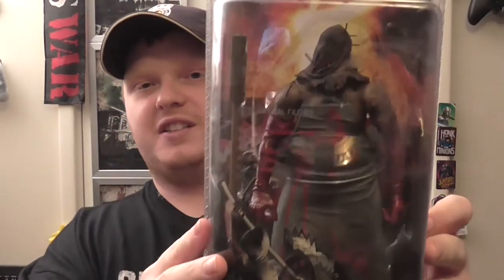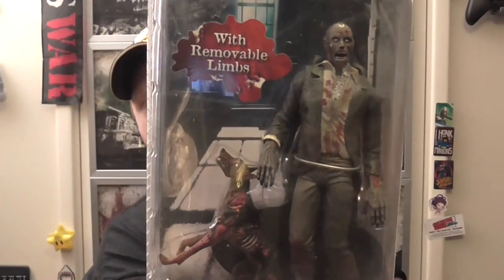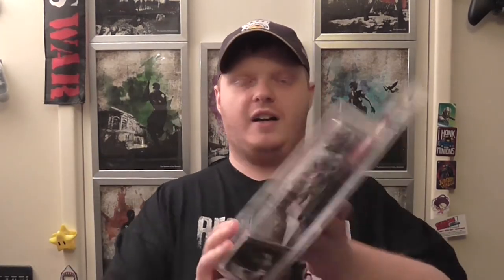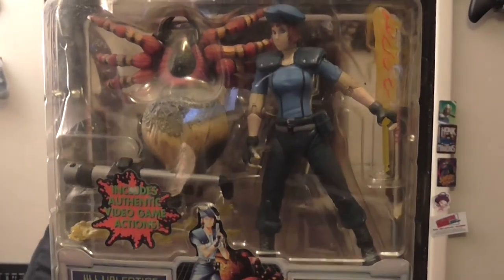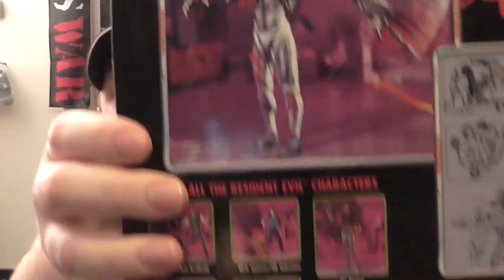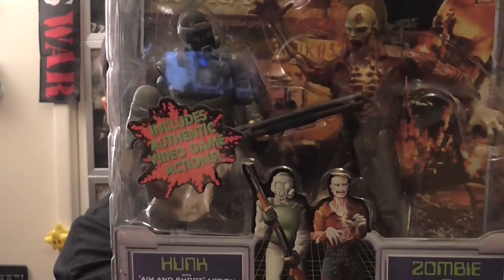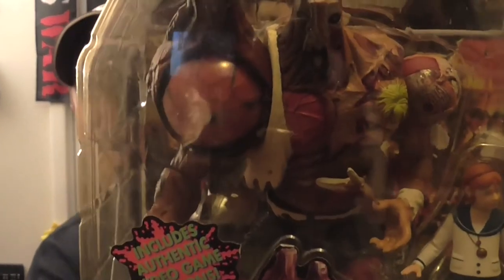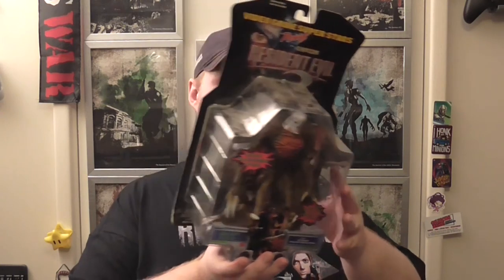Double Trouble's Resident Evil Collection : Figures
Liam here.

My favorite part, showing off all my figures I've collected since 2009 (I do say 2012 but upon further investigating, I've been collecting since 2009, when I started my first year of tafe I bought series 2 of Resident Evil 10th anniversary figures from a gametraders store)

It's only me for the next three parts, due to Luke not really being a collector of figures etc only until very recently.